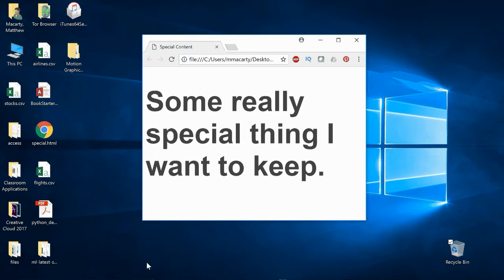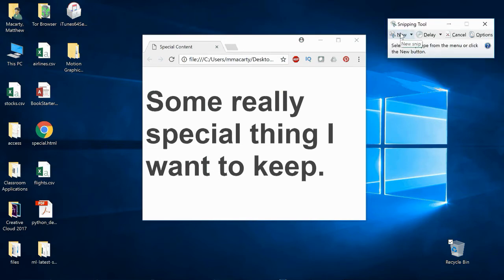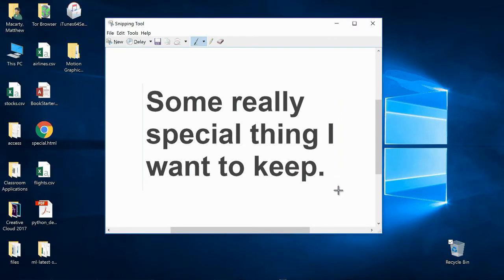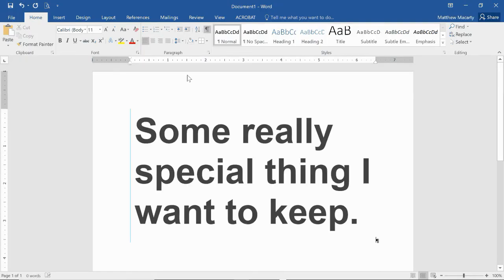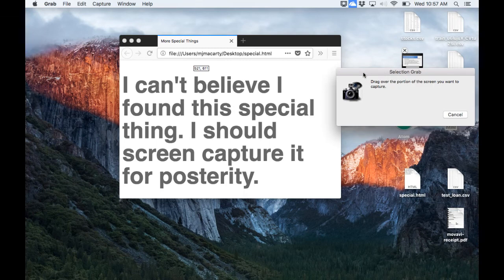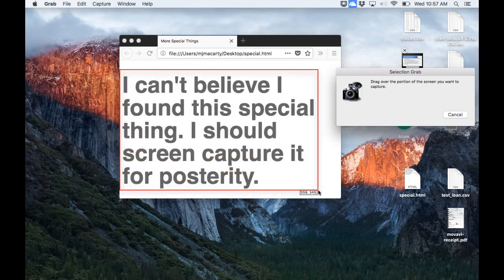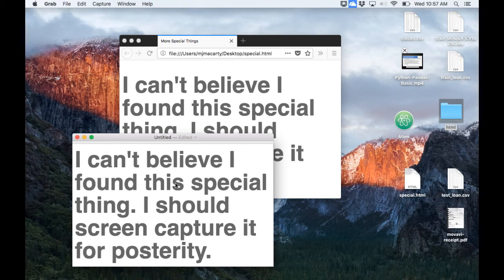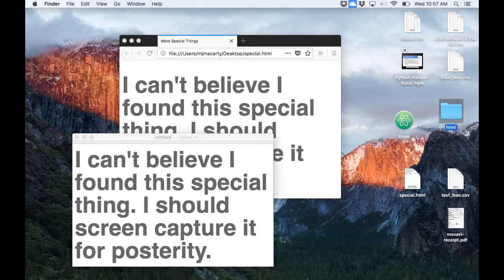How to Capture a Screen Image in Windows & MAC OS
Use built-in tools that come with these operating systems to snip, clip and grab parts of a screen that you want!

MAC OS starts at about 1:30.